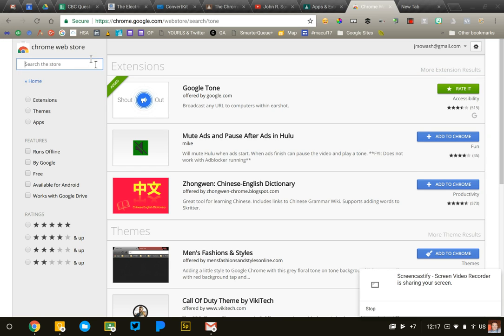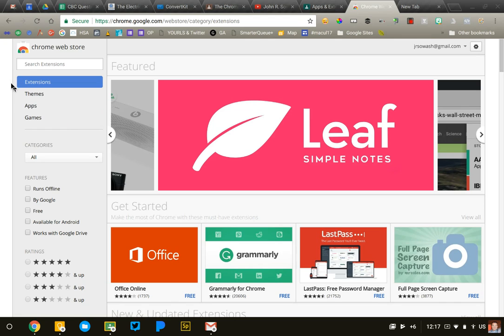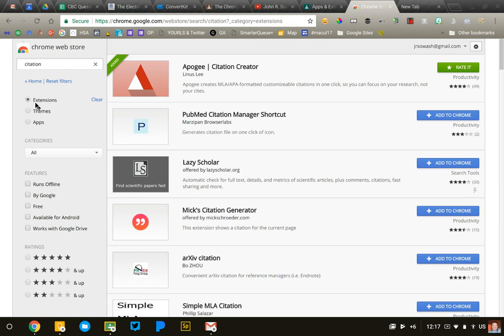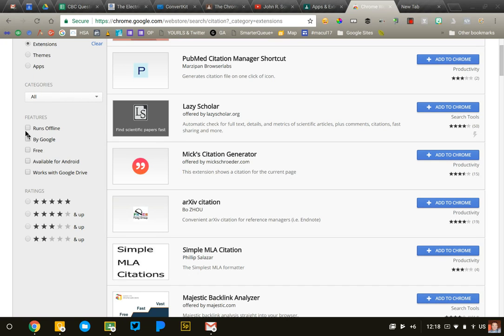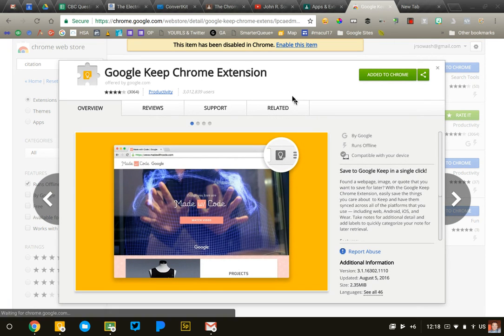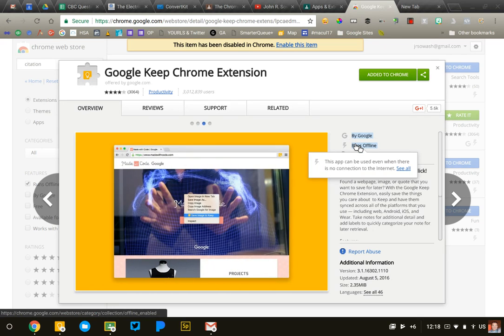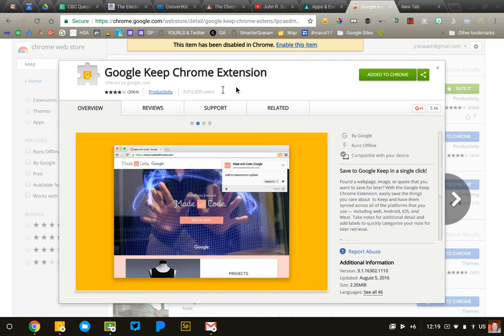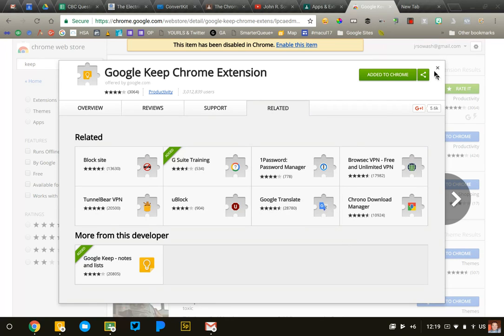How to find the best apps and extensions for your Chromebook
The Chrome Web store is filled with helpful apps and extensions, but sometimes you don't know exactly what you are looking for. These are my tips on how to find new apps and extensions as you browse the web store.

This video is part of my online course "Teach with Chrome." During this 5 week course I help educators learn how they can use Chromebooks for more than Google Docs and math games.

Interested? Visit chrm.tech/twc for details!